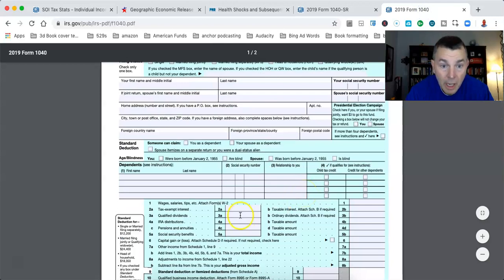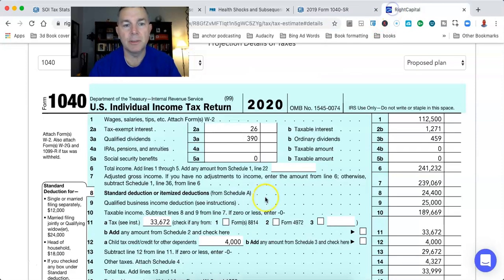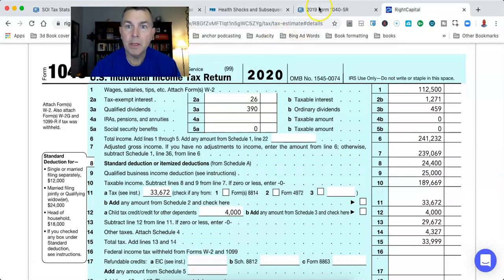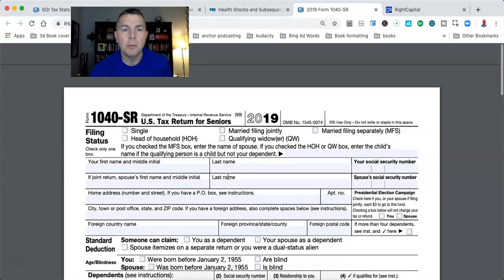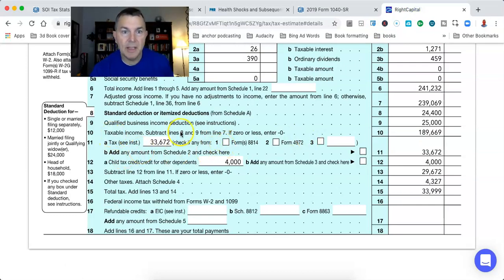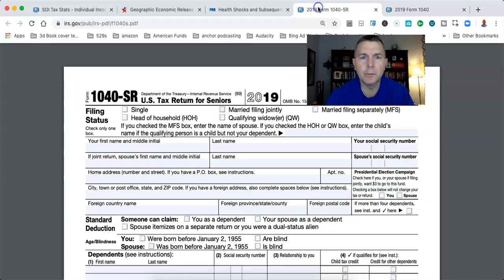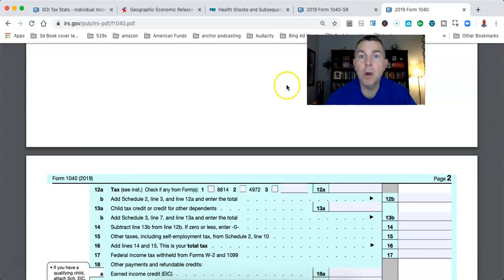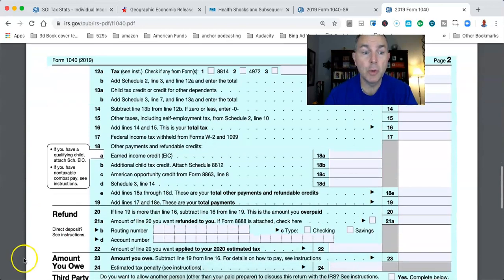New 2019 1040 Tax Form is Out! Can It Get More Exciting???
My 4th book, YOU CAN RETIRE ON SOCIAL SECURITY!, is out NOW.

You Can RETIRE on SOCIAL SECURITY:

State by State Tax Guide For Retirees:

LET'S SOCIALIZE!